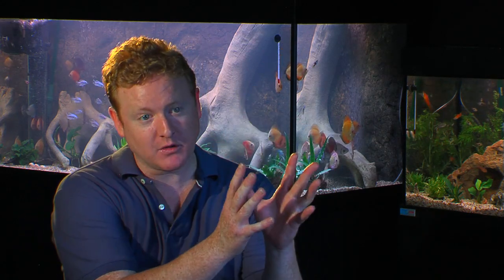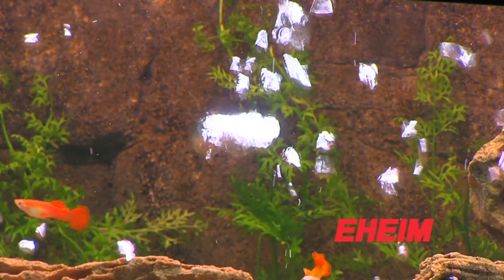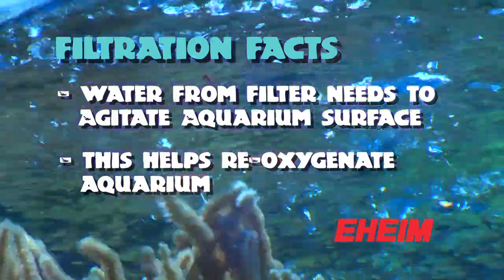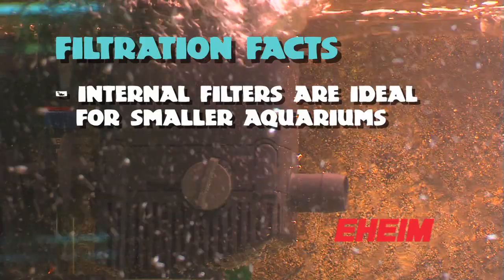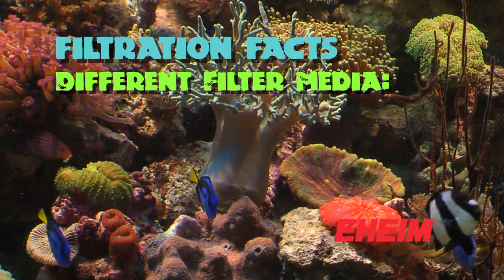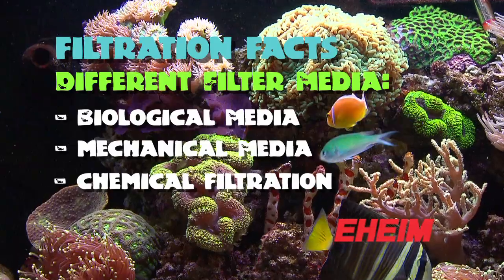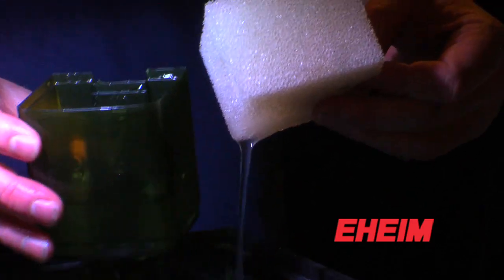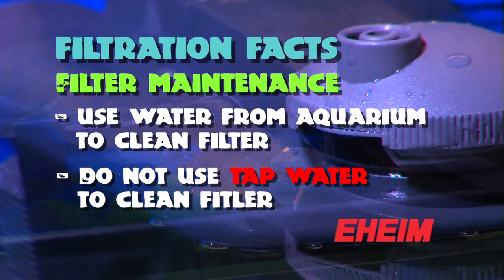Talking Fish - Episode 7 "Aquarium Filtration"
This week Paul Talbot gives us an insight into Aquariuam Filtration.